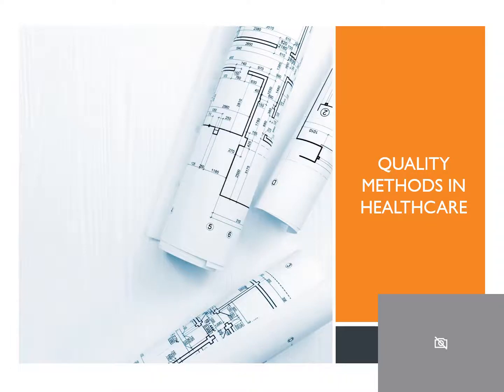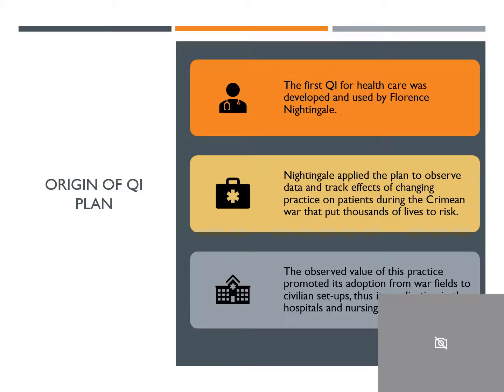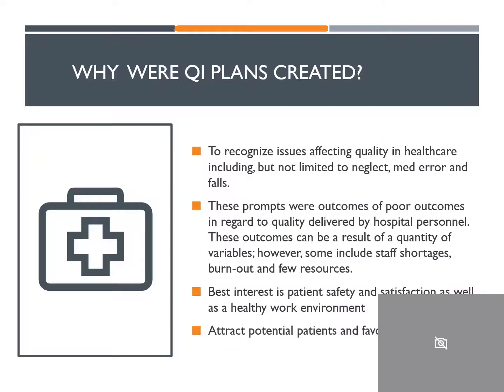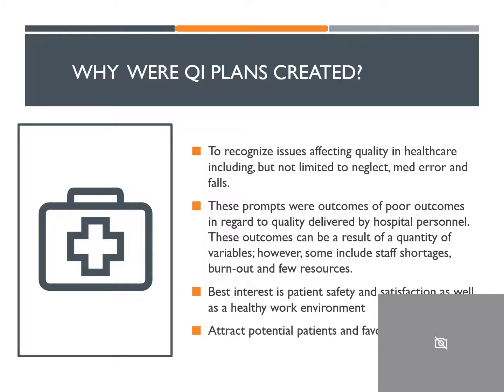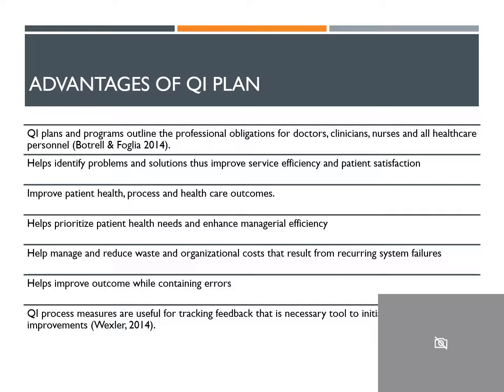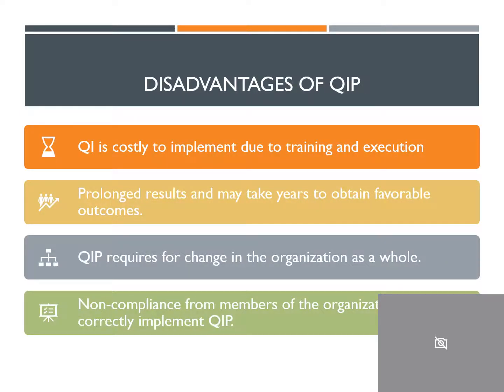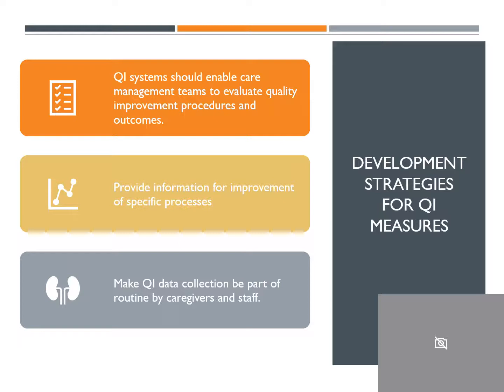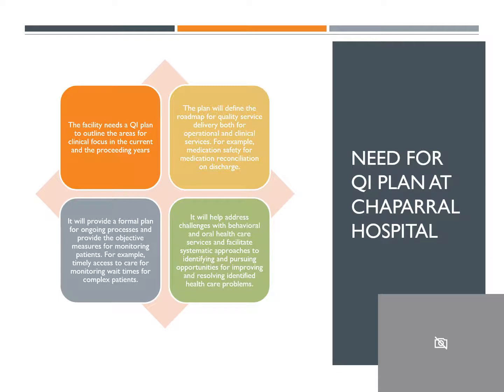SM Deliverable 1 Quality methods 1